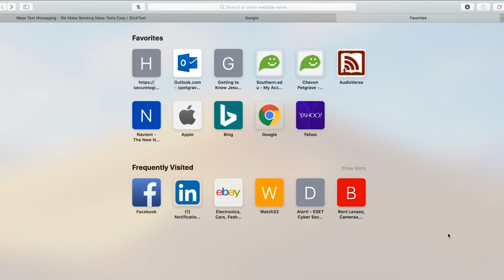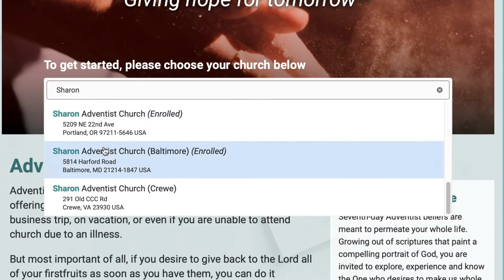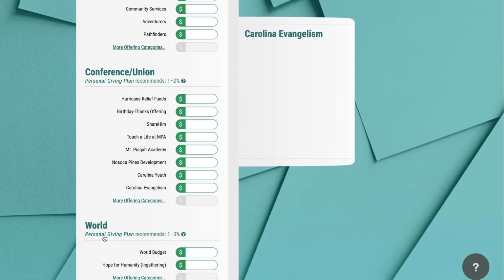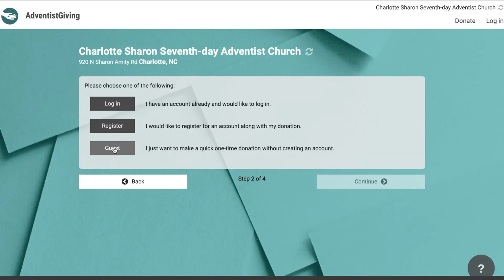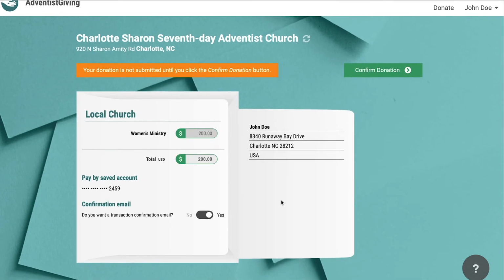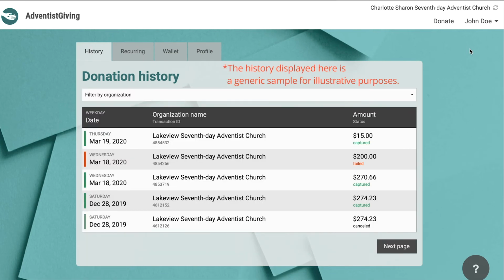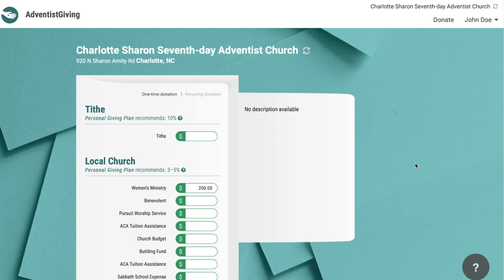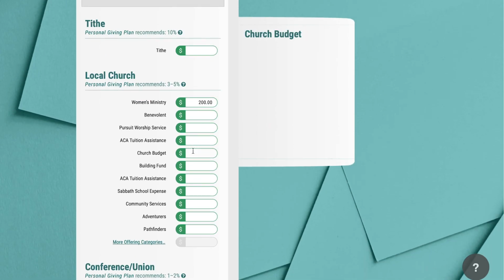Adventist Giving Website Tutorial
In this tutorial video you will find a step-by-step guide on how to:
- Make a donation and/or return your tithe using the Adventist Giving website
- Set-up and review recurring payments.